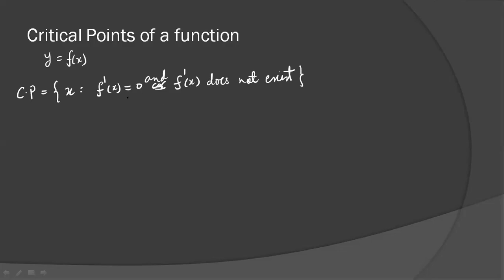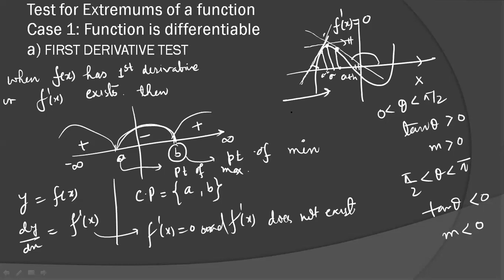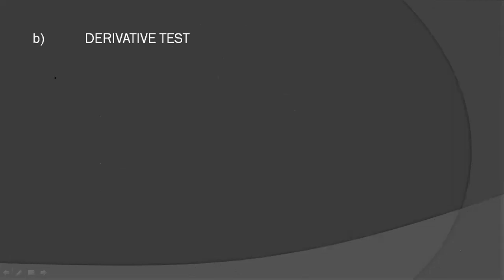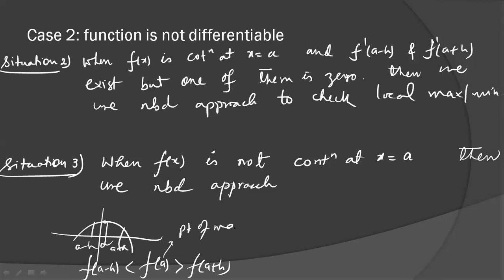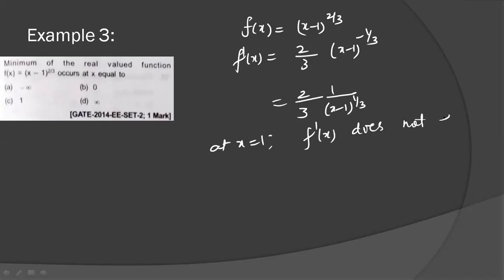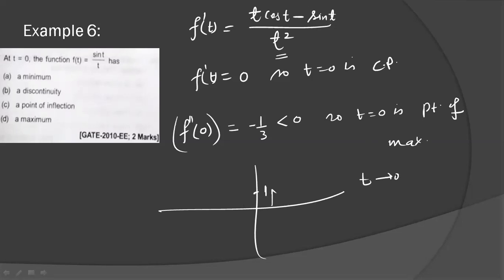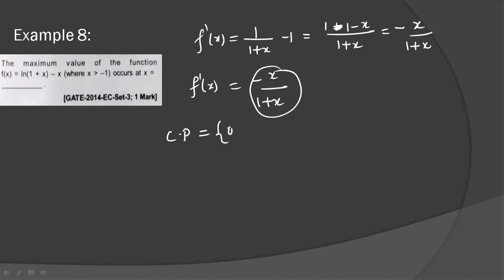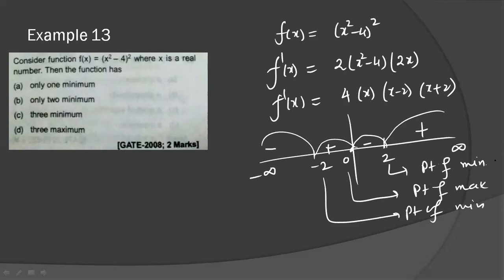Lecture 20 (Maxima/Minima of a Function)(Appl. of Derivatives)(Engg. Maths for Gate & IES)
Critical Points
Local Maxima/Minima
Global Maxima/Minima
Previous year ESE & Gate Problems